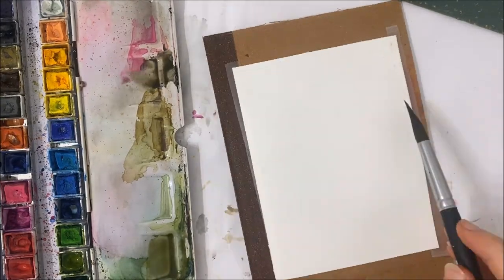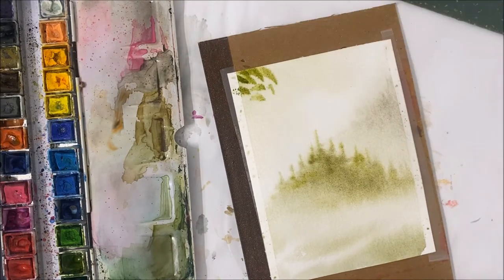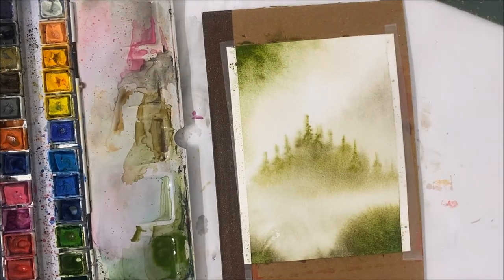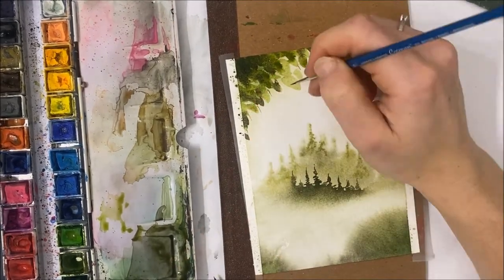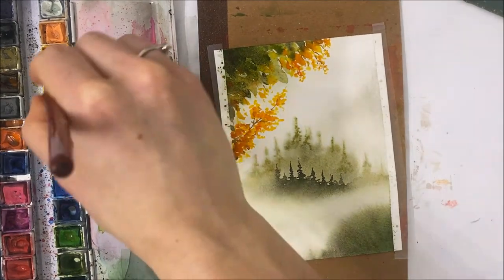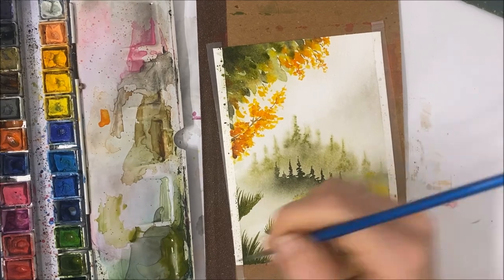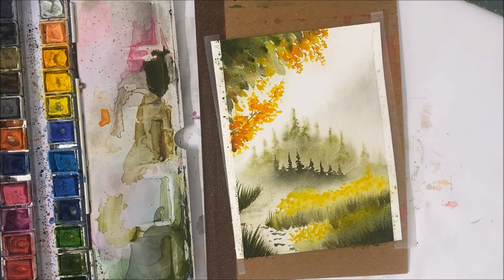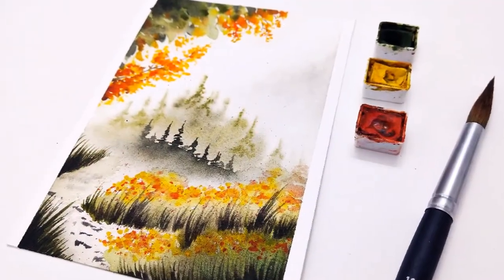Pacific northwest mountains & mist painting » How to paint mist with watercolor for beginners EASY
Learn how to paint mist with watercolor for beginners EASY with this beautiful pacific northwest mountains & mist painting.

Inspired by jowishka.art

ETSY SHOP